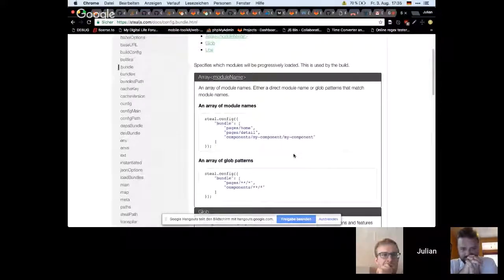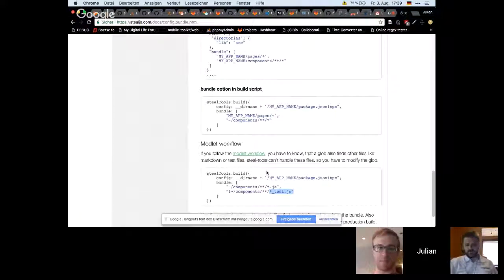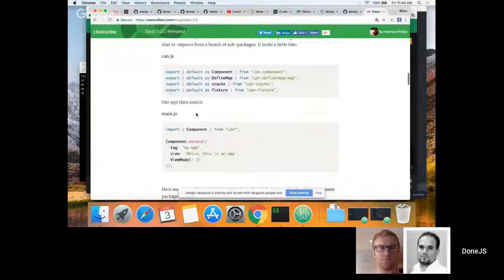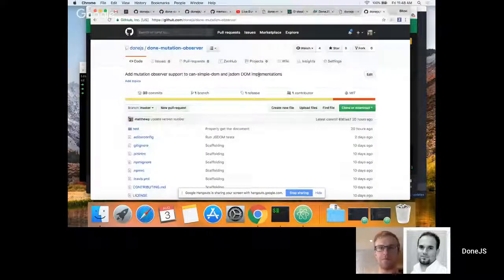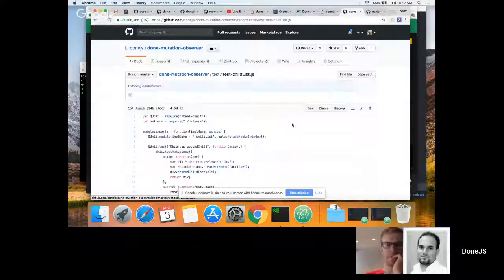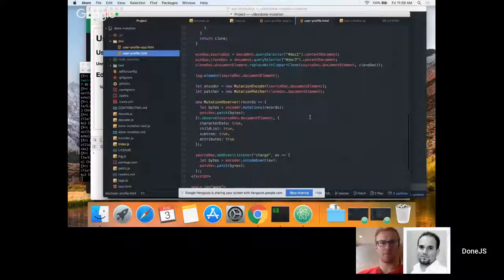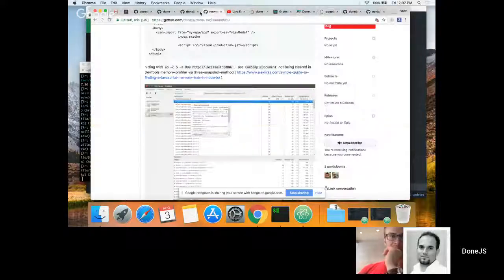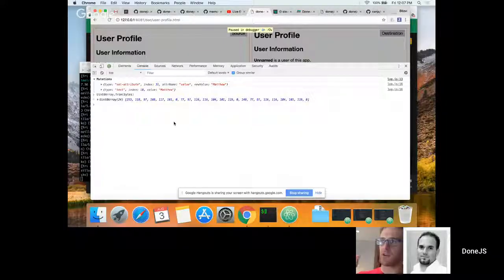DoneJS Contributor Meeting 8/3/2018